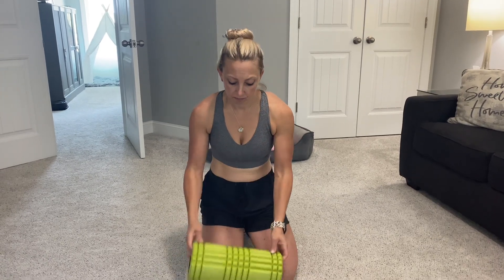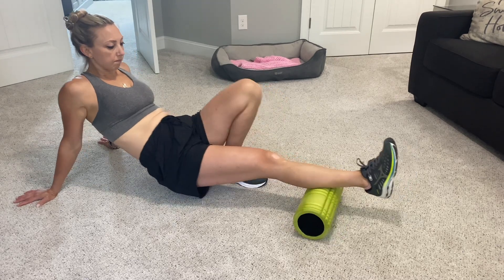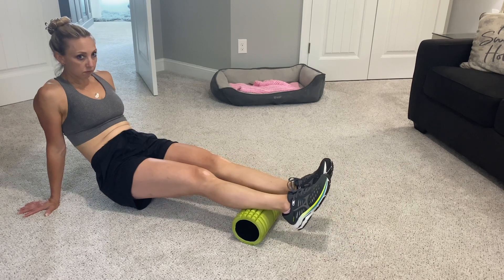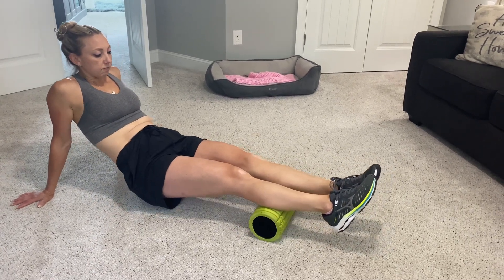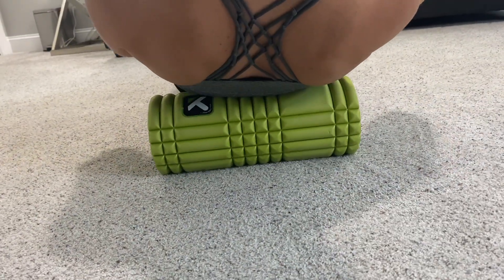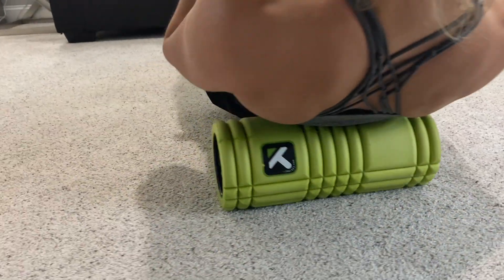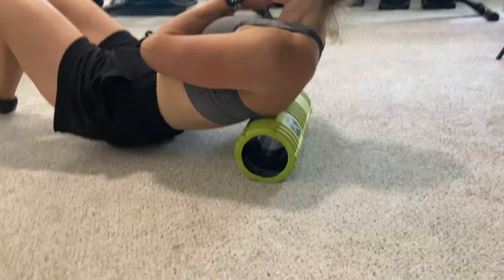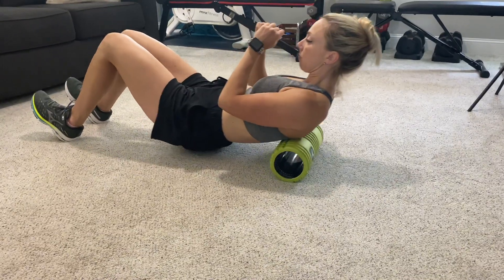Things to Know About The Grid Foam Roller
Reviewing and using The Grid Foam Roller from an avid at home gym user. Find out the pros/cons and all the things you should know about this multi-density foam massage roller in this video.